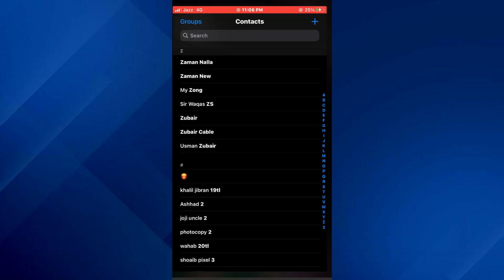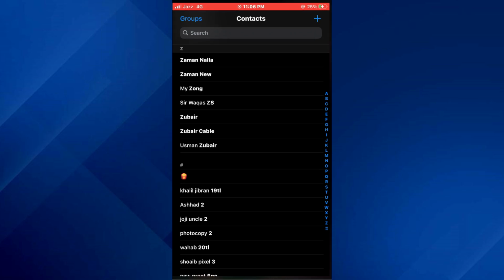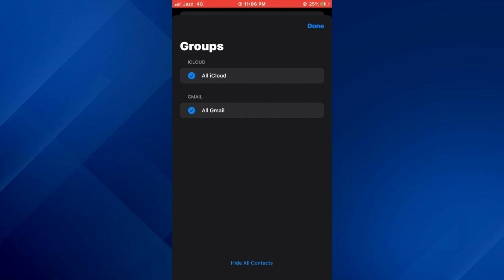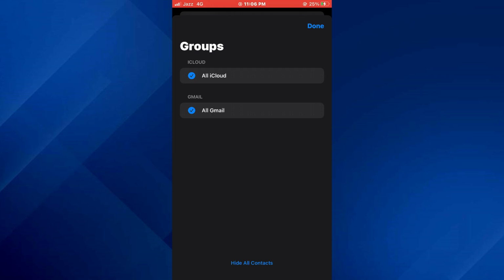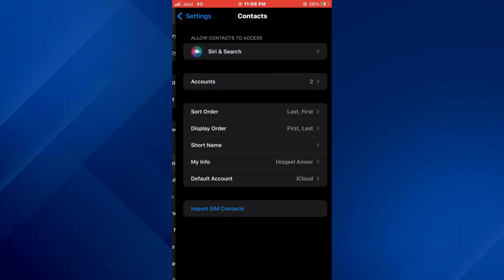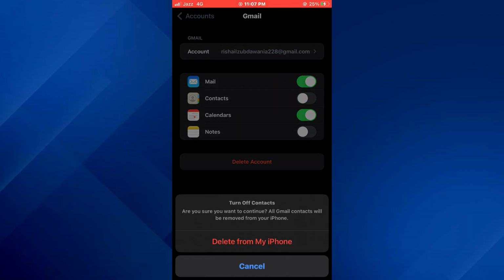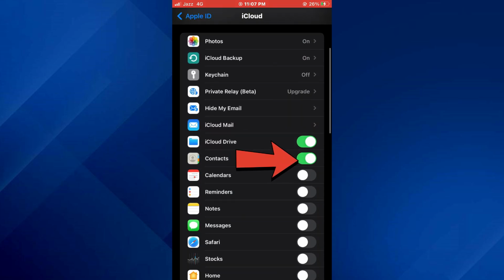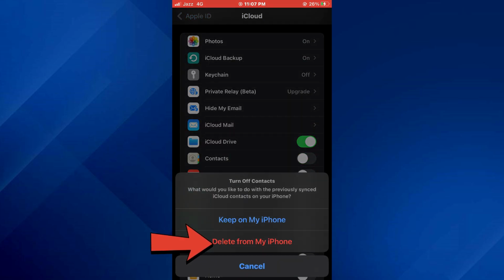How to delete iphone contacts - A to Z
How to Delete iPhone Contacts - This video is your go-to guide for streamlining your contacts list on your iPhone. Whether you're tidying up your address book, removing outdated contacts, or simply organizing your iphone contacts more efficiently, this tutorial has you covered.

Join us as we walk you through the step-by-step process of how to delete contacts on iphone. From navigating your contacts app to selecting and removing individual contacts or you want to delete multiple contacts on iphone, we'll cover all the methods you need to know. Don't let a cluttered contacts list slow you down—watch now and learn how to delete iPhone contacts with ease!